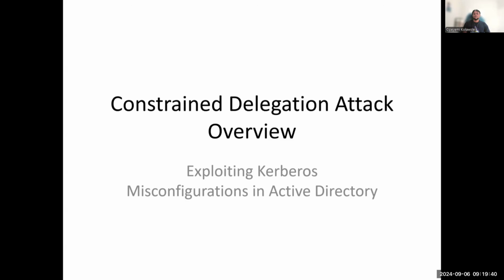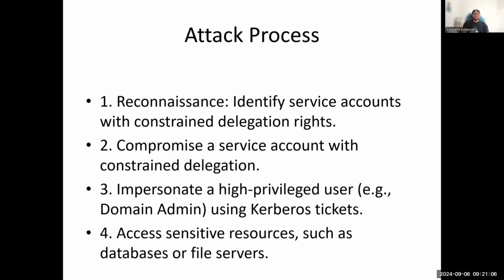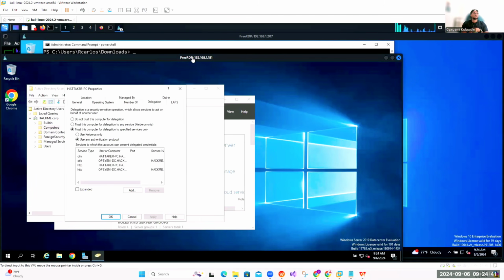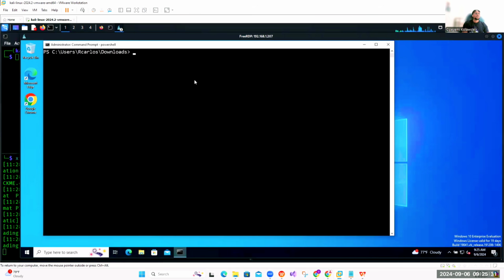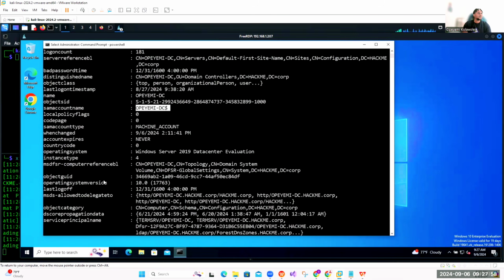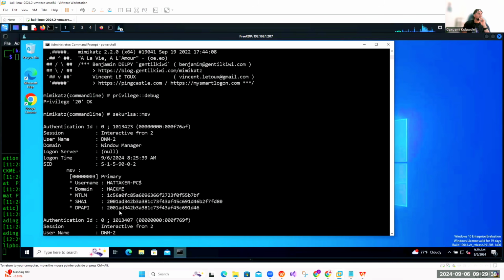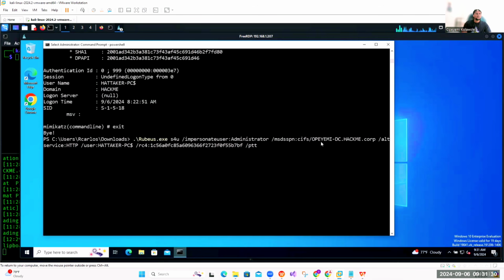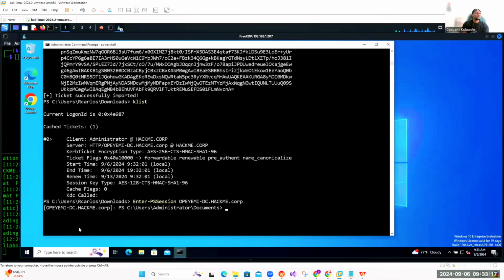How Constrained Delegation Compromises Your Network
A constrained delegation attack in Active Directory occurs when an attacker compromises a service account and leverages its delegation rights to impersonate other users or services. This can lead to privilege escalation and unauthorized access to sensitive resources. Mitigating this attack involves limiting delegation permissions and closely monitoring service account activity.